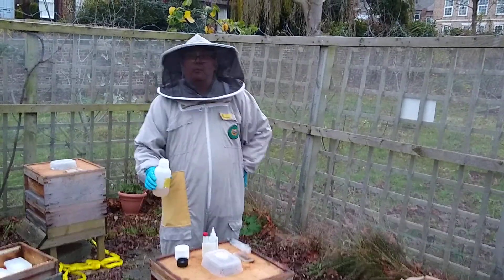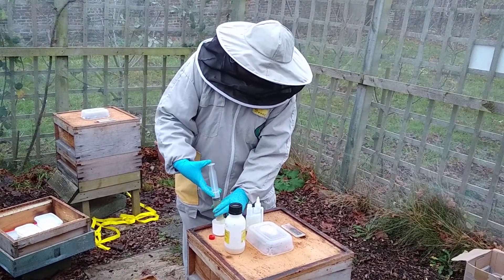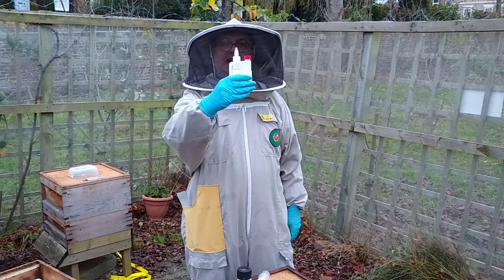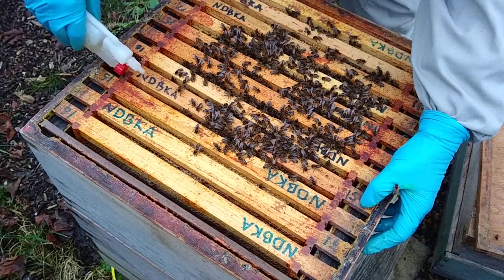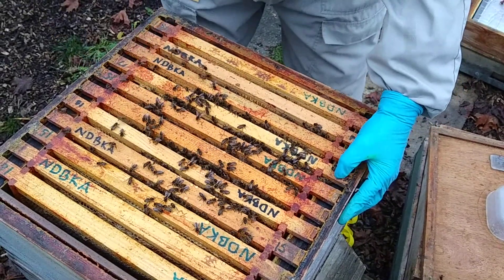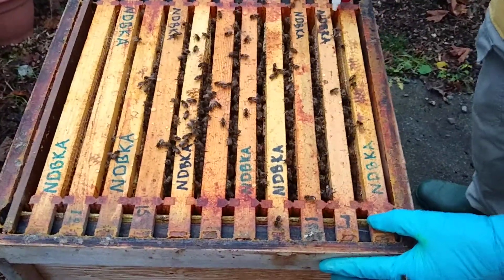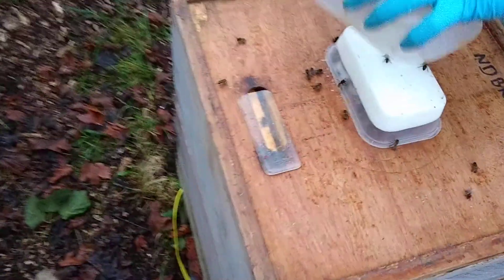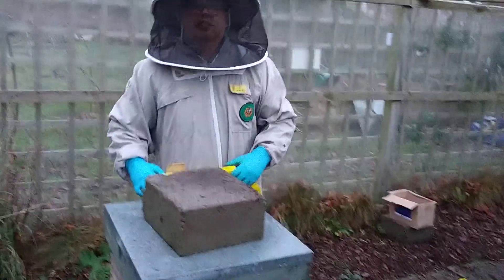Oxalic Acid trickle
Applying Oxalic Acid (ApiBioxal) via the trickle method to a colony December 2020